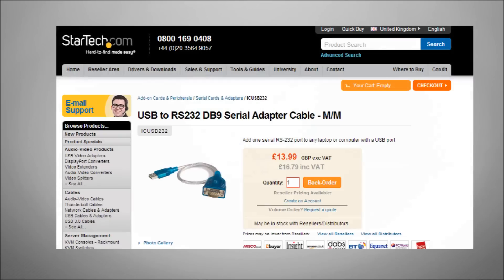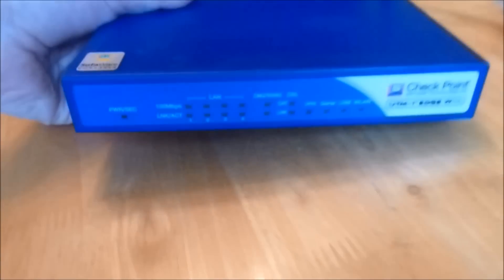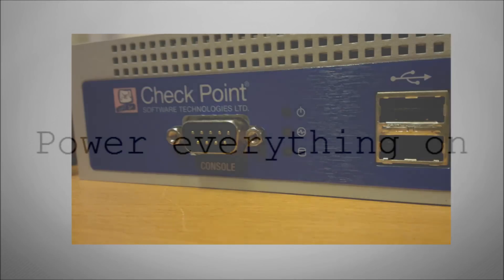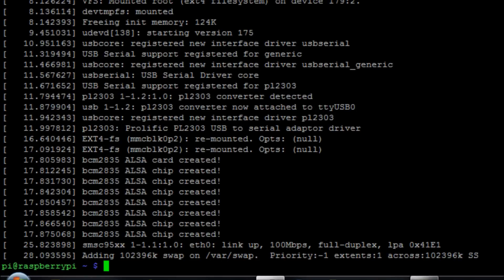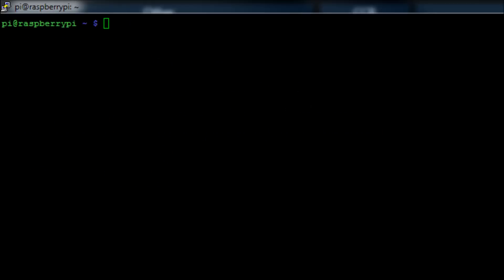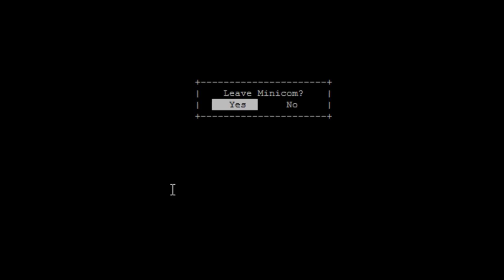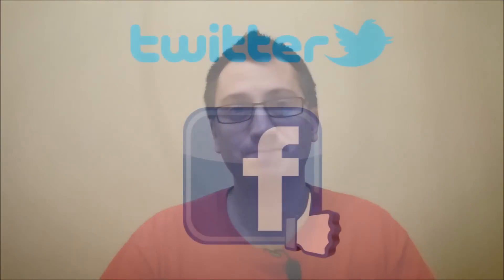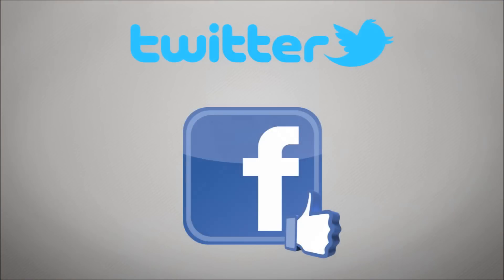Raspberry Pi - Serial Console Server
Serial Console Server
USB to Serial Cable